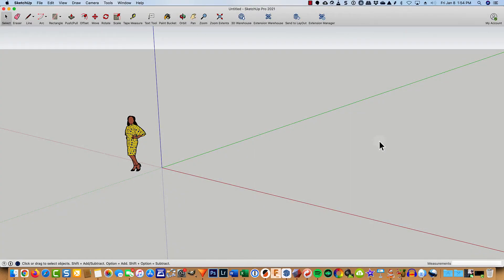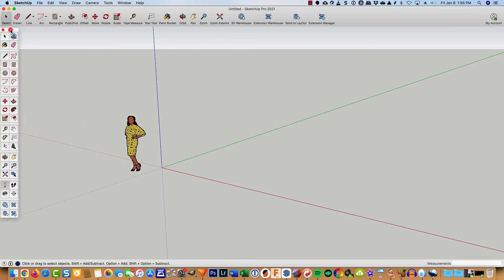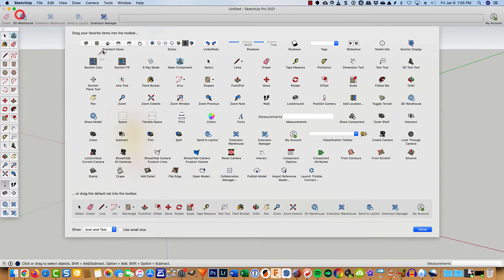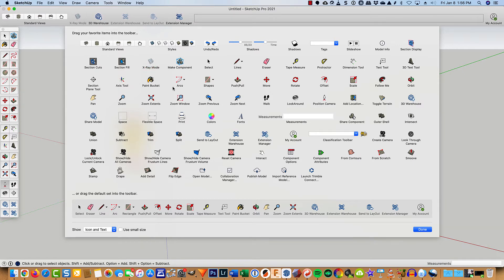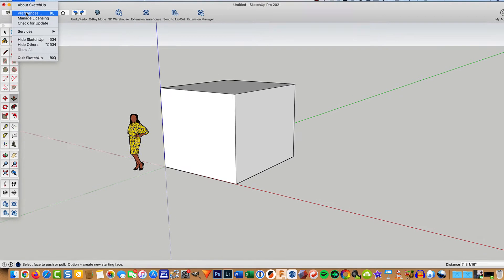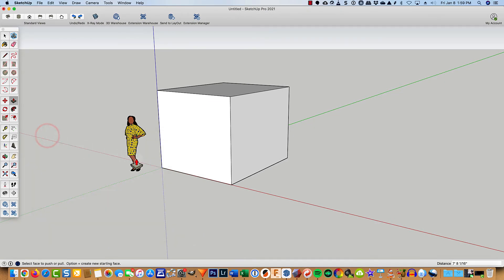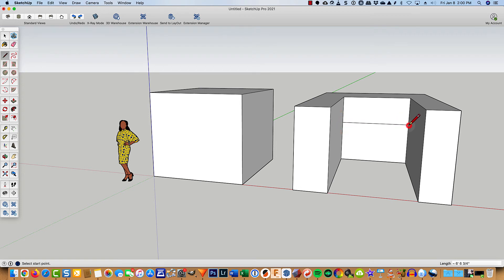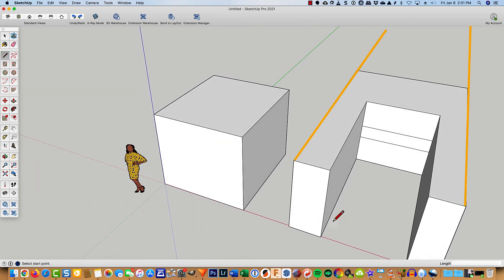Setting Up My SketchUp Workspace